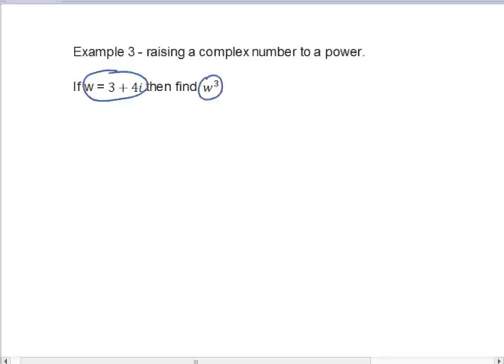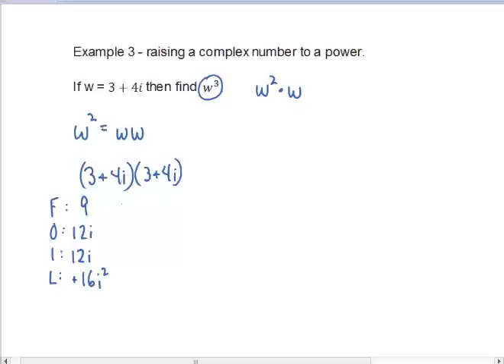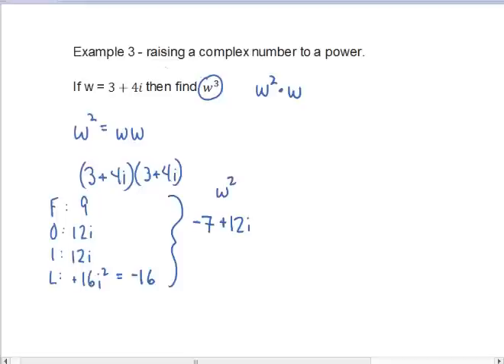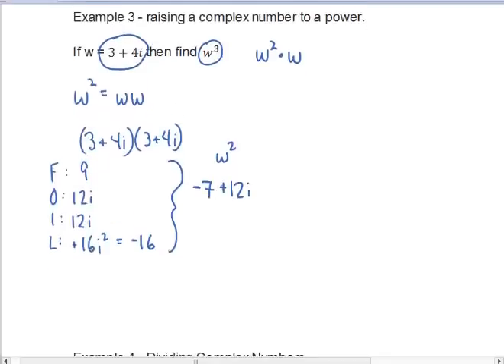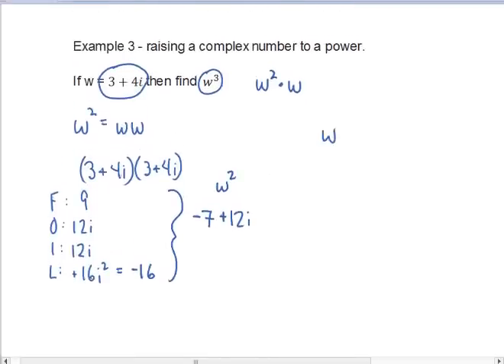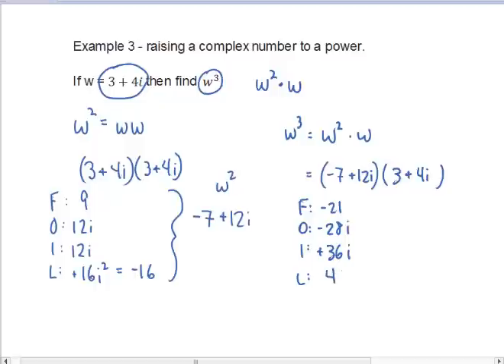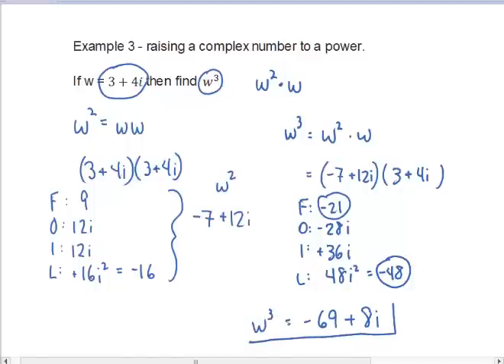Unit P Day6 Raising a Complex Number to a Power